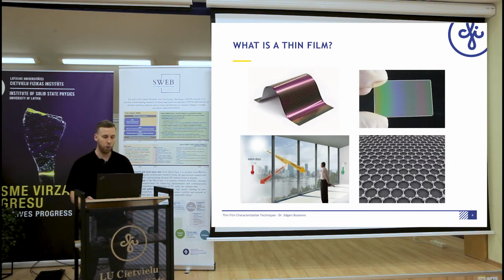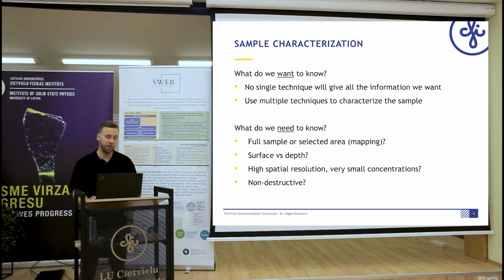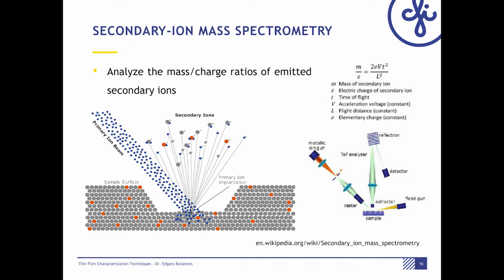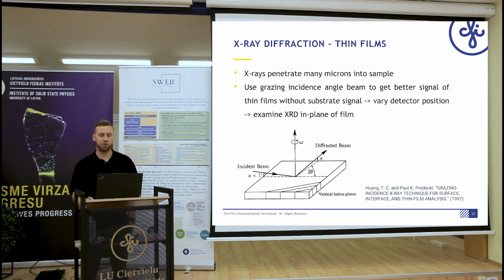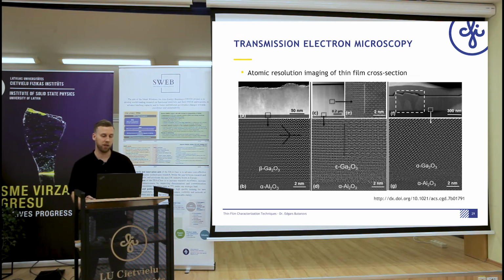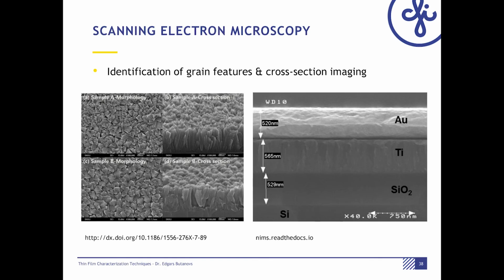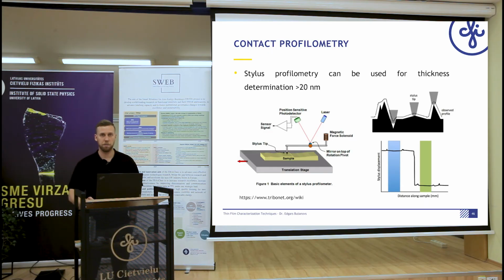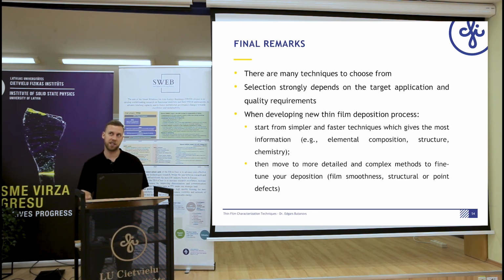LECTURE Nr.5: Introduction to thin film characterization techniques / Dr.phys. Edgars Butanovs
Thin film science deals with all types of investigations of thin films, including fabrication, characterization, and applications. It provides an understanding of the relationship between the preparation, structure, and properties of thin films.

So, the purpose of this lecture is to find answers to those questions:
1. How does a thin film grow?
2. How to deposit a thin film?
3. How to control thin film properties?
4. Which deposition method to choose?
5. Where can thin films be used?